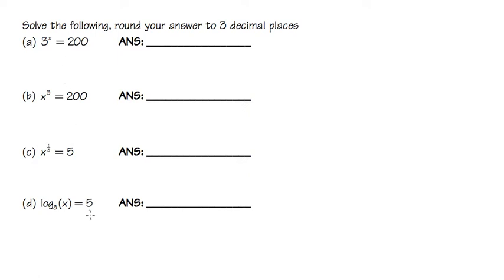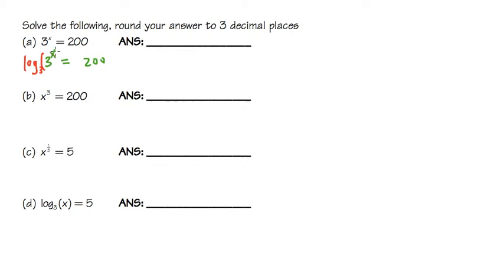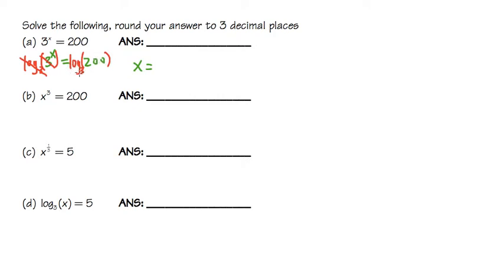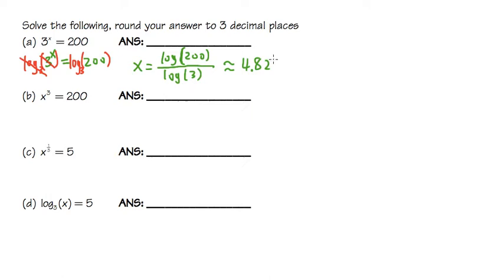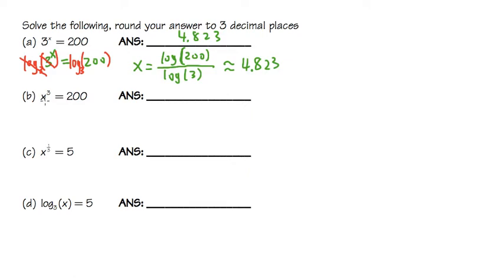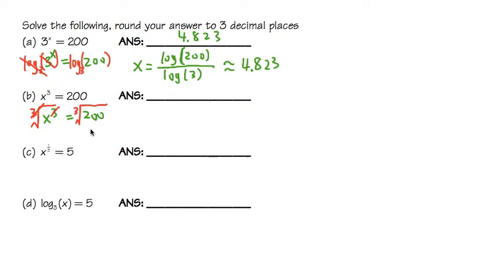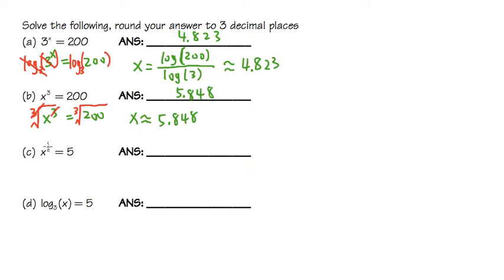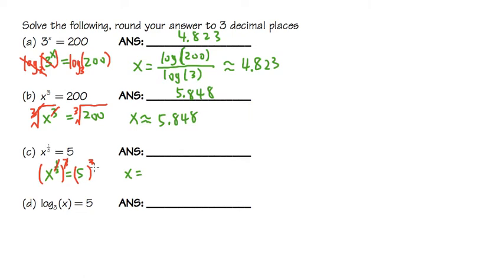Solving 3^x=200, x^3=200, cube root of x = 5, and log base 3 of x = 5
How to solve these 4 similar equations: 3^x vs. x^3 vs. x^(1/3) vs. log_3(x)

Middle school, high school, community college algebra lessons and tutorials

bprp algebra